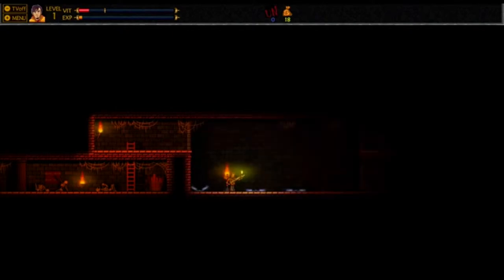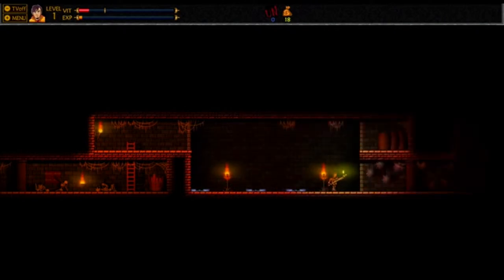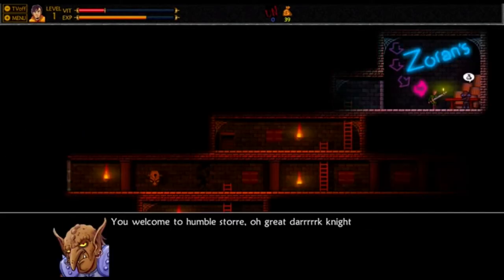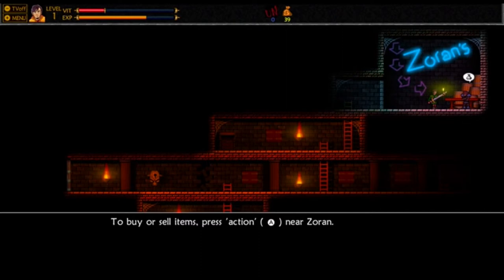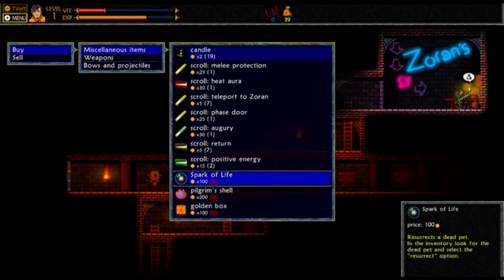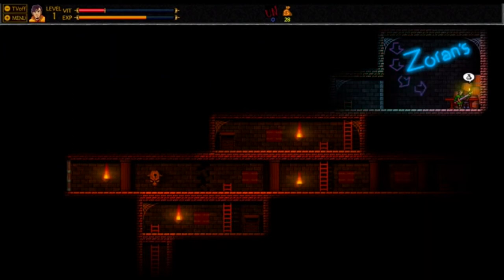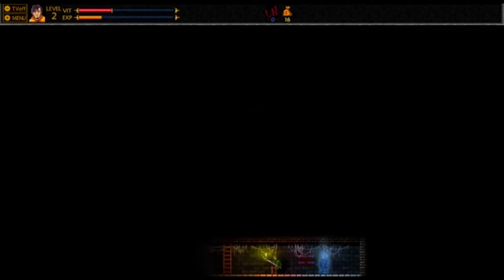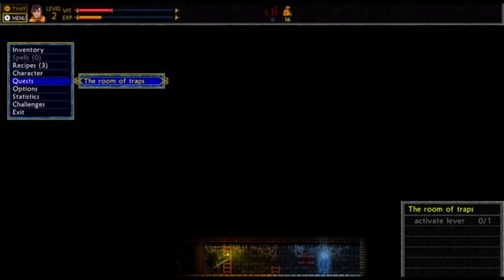Quick Impressions: Unepic [Wii U] 1080p HD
Daniel was just an average guy. He was a great videogame player, a big fan of sci-fi movies, and a novice RPG player. In the midst of an RPG, he was teleported to a castle. At first, Daniel believed that he was having a massive hallucination. Eager to keep playing within the RPG to create his own adventure, he decides to go along for te ride until his delirium comes to an end.
Once inside the castle, Daniel is inhabited by a mysterious shadow. This dark spirit can communicate with Daniel, but not control him. The shadow has a simple goal: to escape from the prison of Daniel's body. There's a catch, though-- the dark spirit can only escape if Daniel perishes.
Struggling against enemies in the castle, with the dark spirit attempting to murder him at every turn. Daniel finally discovers his goal: to kill Harnakon, the master of the castle, and free the Pure-Spirits who are trapped within. While the stage seems set for a typical role-playing adventure, Daniel will soon discover that everything is not what it seems...